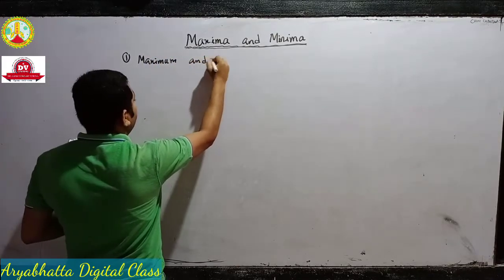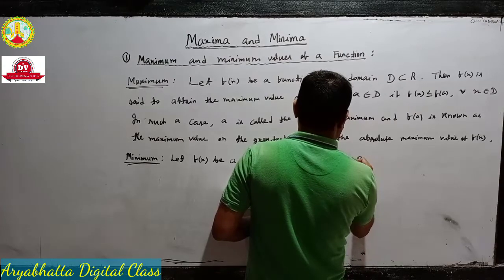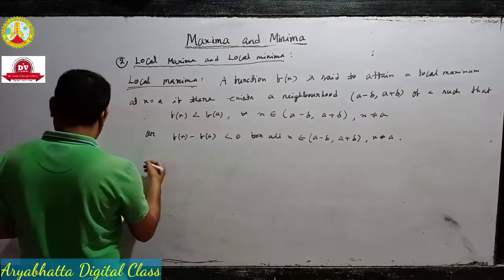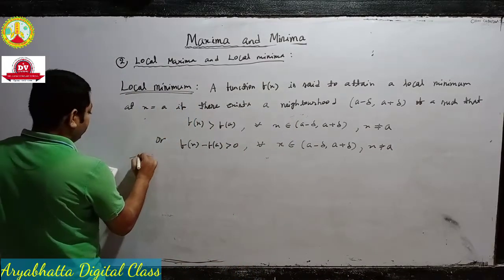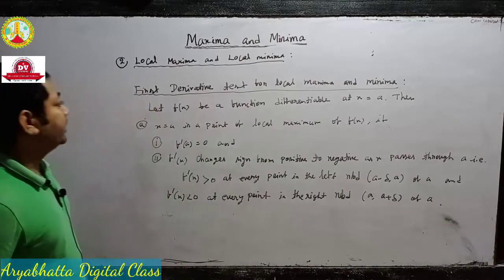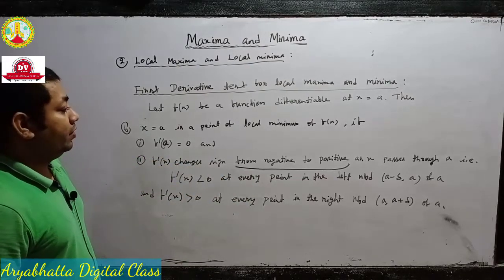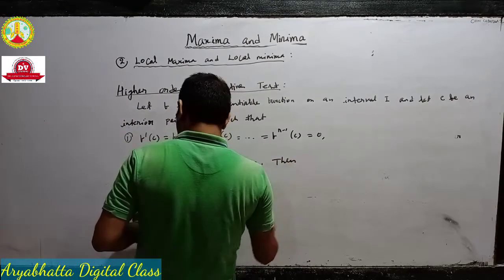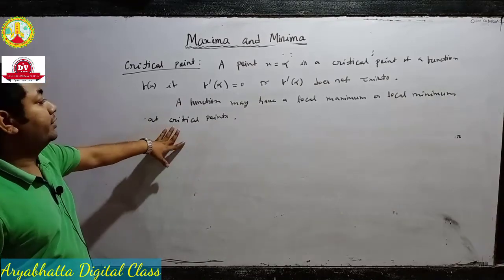Class 12 | Mathematics | Chapter 6 | Applications of Derivatives | Lecture 3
Aryabhatta Digital Class: Maxima and Minima